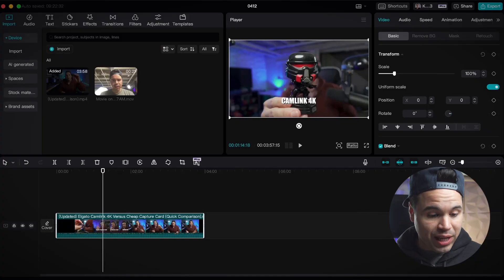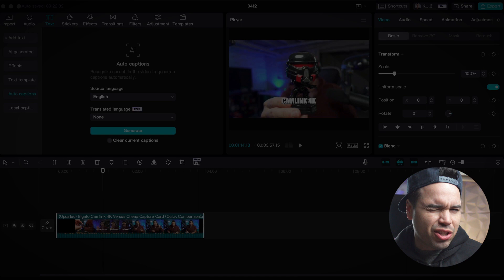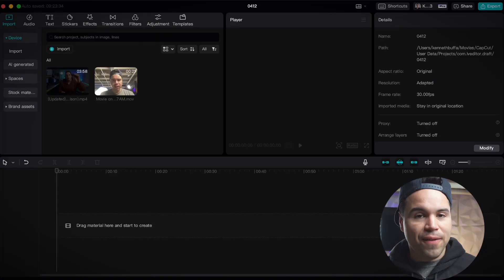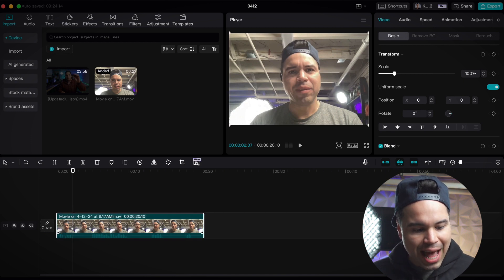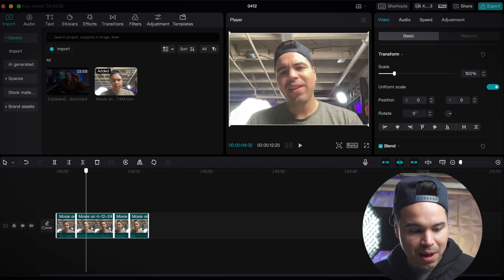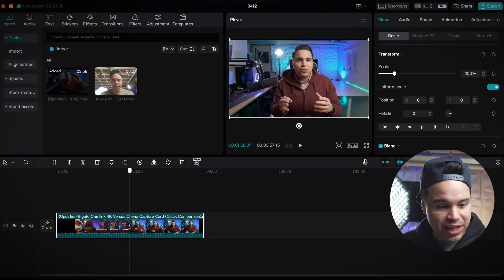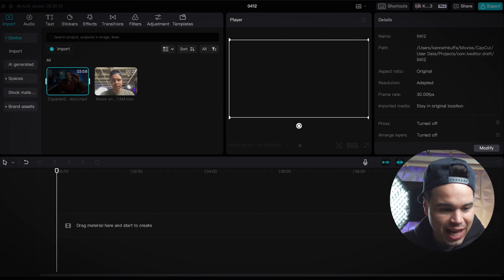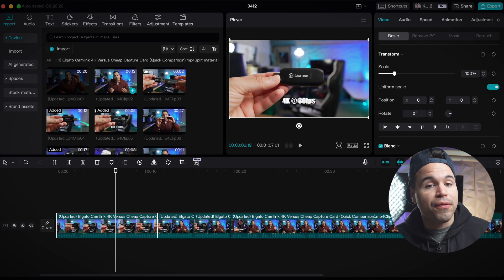Mindblowing CapCut Features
Looking to level up your video editing game? Look no further than CapCut! 🚀 In this video, we'll dive into the fantastic features that make CapCut stand out from Premiere Pro.

From its intuitive interface to powerful editing tools, CapCut makes creating stunning videos a breeze. Say goodbye to complex timelines and hello to effortless editing with CapCut's user-friendly interface.

Plus, with its seamless integration of advanced effects and transitions, your videos will truly stand out from the crowd.

 Join me as we explore why CapCut is the ultimate choice for aspiring and seasoned video editors alike. Don't miss out on unlocking your creative potential!